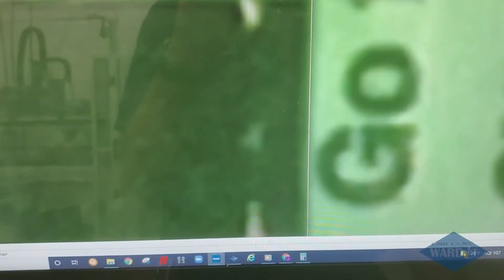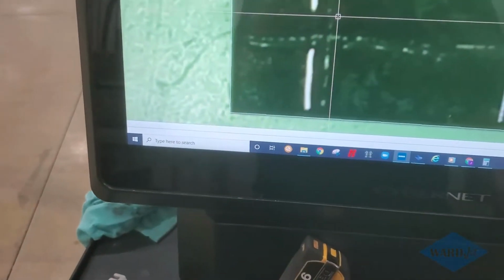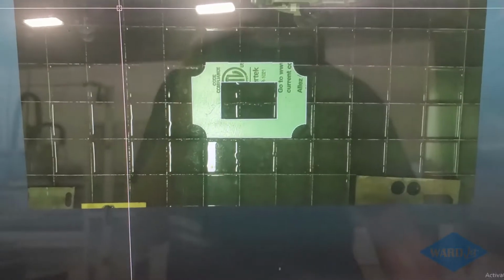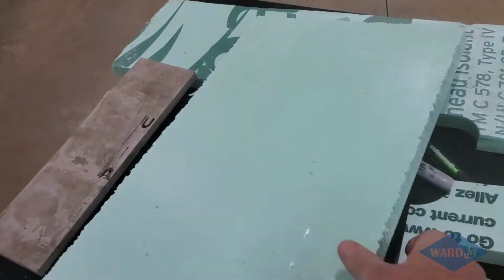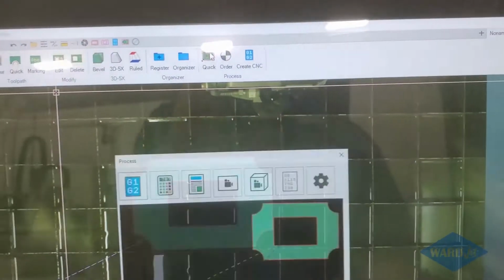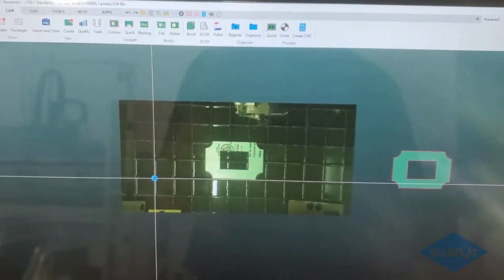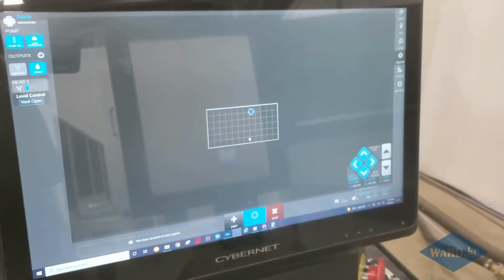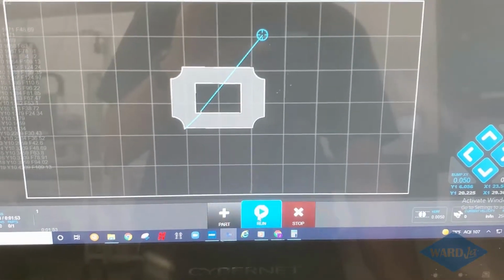IGEMS Camera - Programming Part from Template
How to use the IGEMS camera to program a part from a template